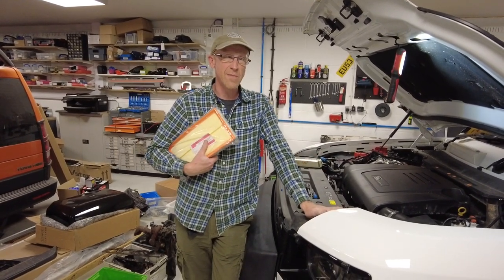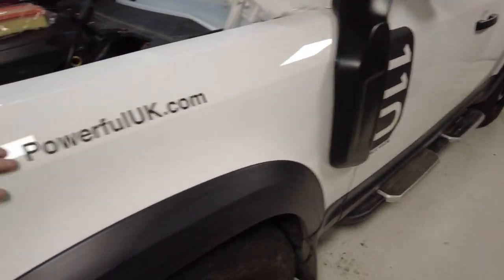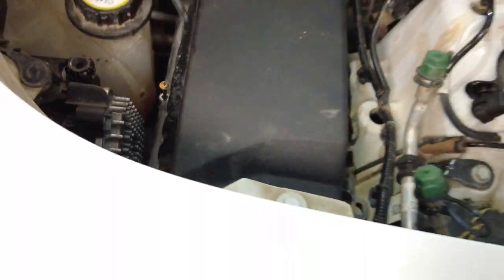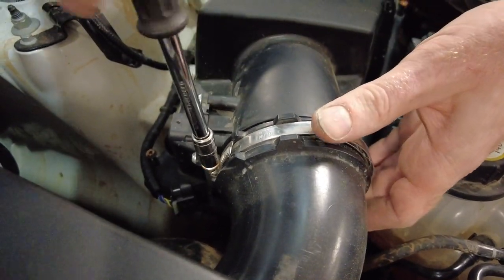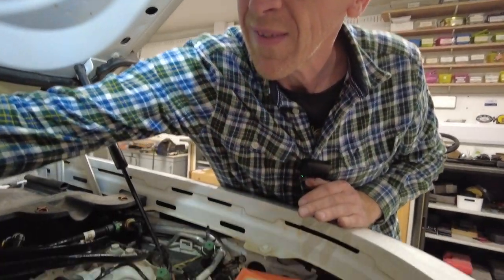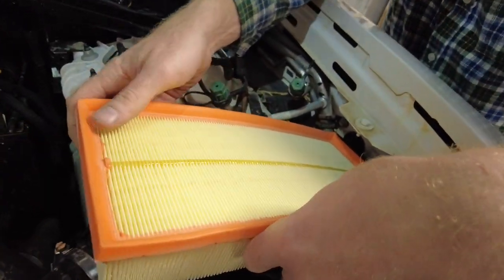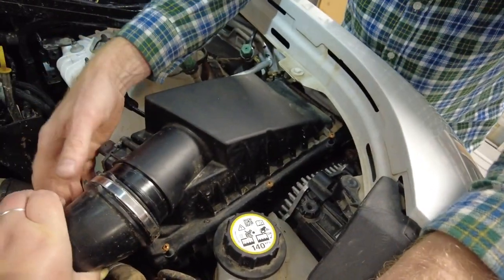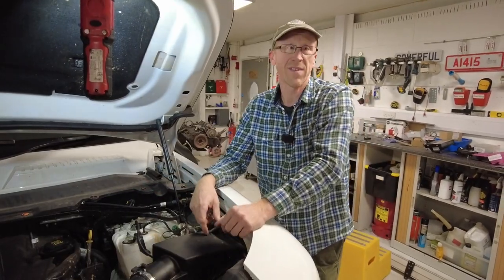Land Rover Defender L663 Service - Engine Air Filter LR129322 - 2L 3L and V8 models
In this video we show you how to change the air filter on the 2.0L Petrol P300 Land Rover Defender. The part number for this is LR129322 and this fits the D250 D300 P300 P400 and V8 petrol engines